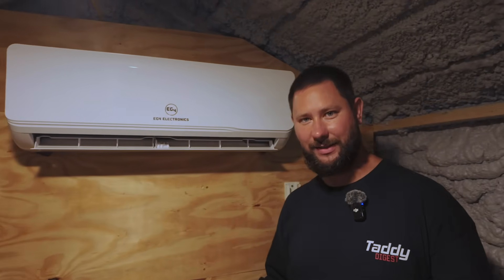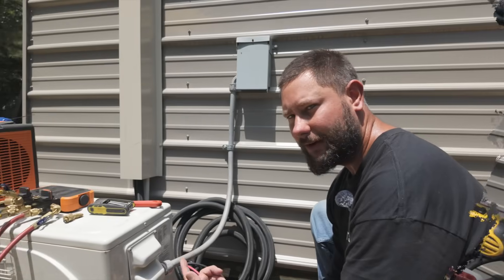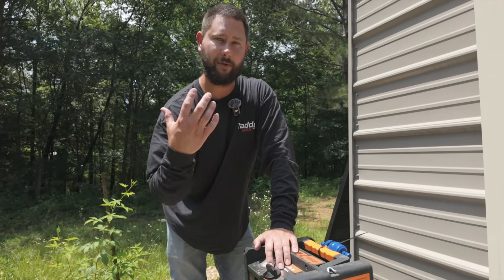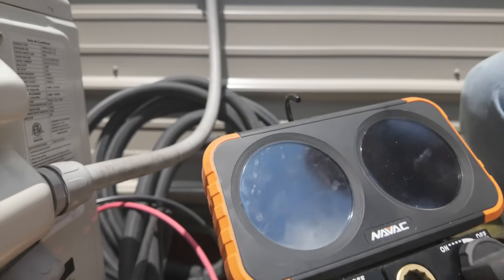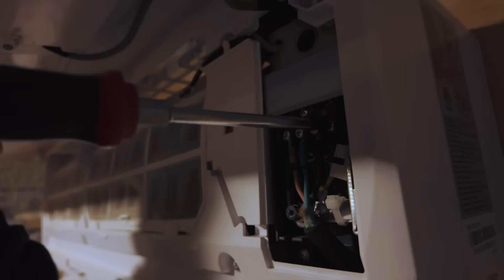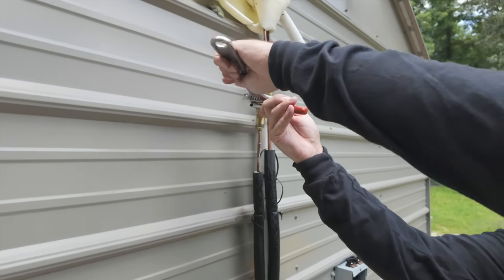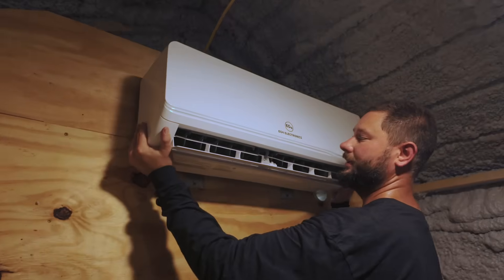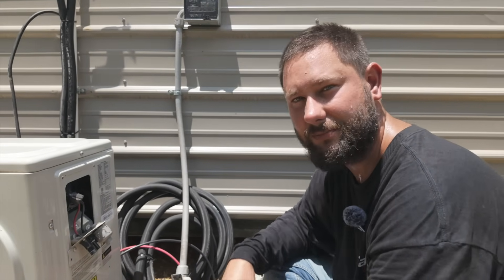DIY Mini Split Removal: What You Need to Know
In today's video, learn the step by step process of how to uninstall a mini split air conditioner. If you are doing an upgrade, or just want to remove your ductless mini split, this video is for you. This video will show you how to uninstall a mini split.

Vacuum Pump I use

Recovery Machine I use

NAVAC N2DX Flex-X Manifold Gauge
These are the gauges I use now

NAVAC NX1 Nexus Digital Manifold Gauge
These are gauges I love and use as well